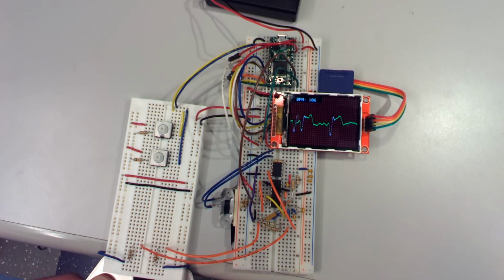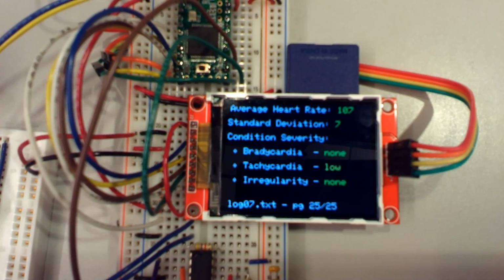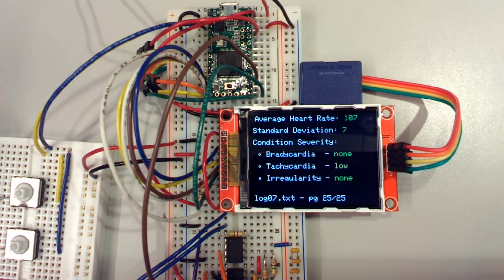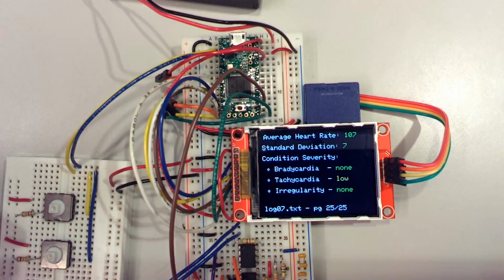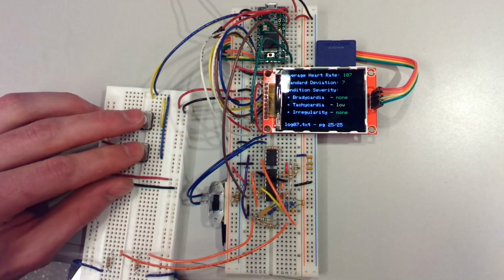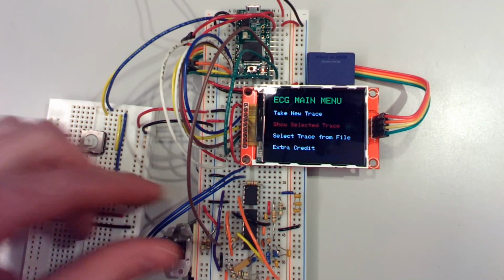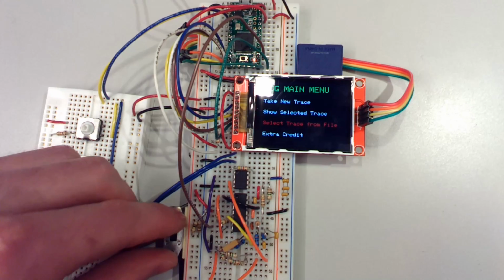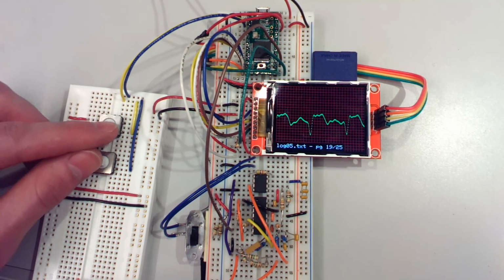ECG / Heart Rate Monitor - CSE 466 Final Project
Note: Since a couple people have asked, the schematic for the basic heart rate sensing circuit can be found

Here's the ECG that Michael and I created for our embedded systems class. We wrote all the code entirely from scratch. The circuitry for filtering the analog input was taken from a provided circuit diagram, but building the circuit properly was a task in and of itself!

Main features: real-time heart rate detection, ECG analysis including heart rate stats and arrhythmia detection, data logging to an SD card, and file recall.

Anyone in the UW CSE department: I seriously recommend taking CSE 466 with Bruce Hemingway. Best professor ever! (Even though he's not actually a professor :P )